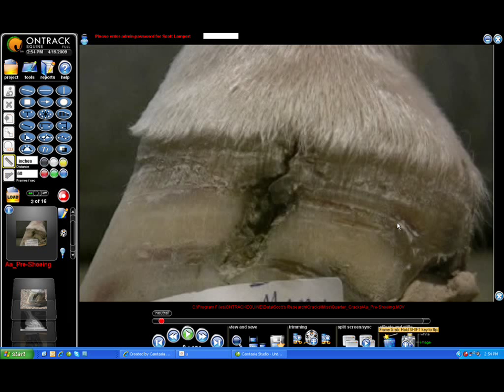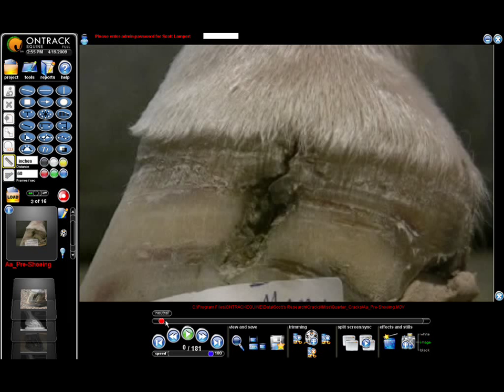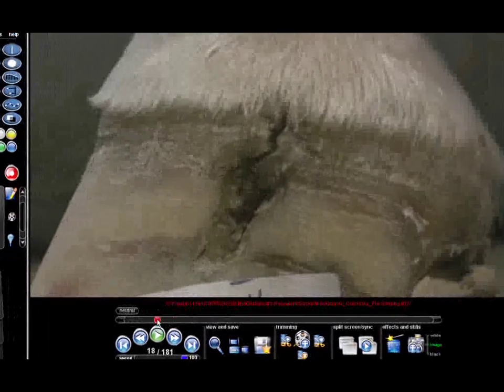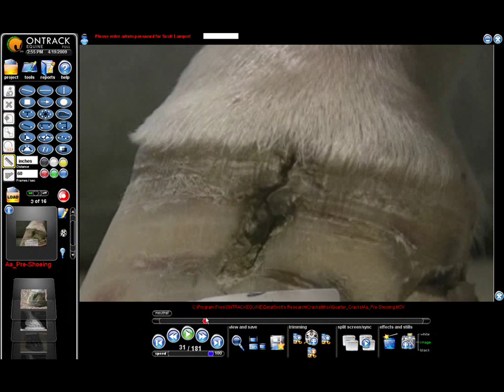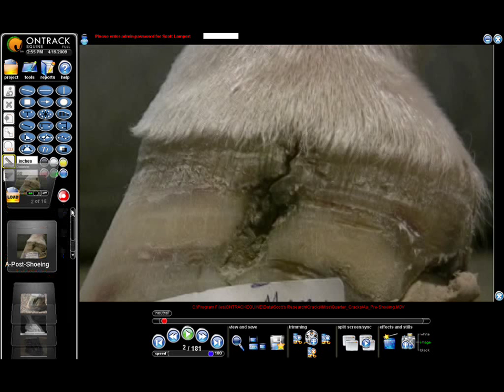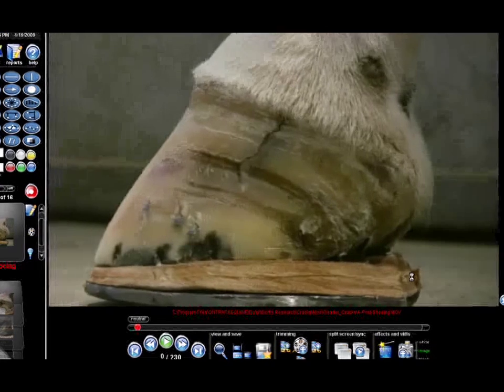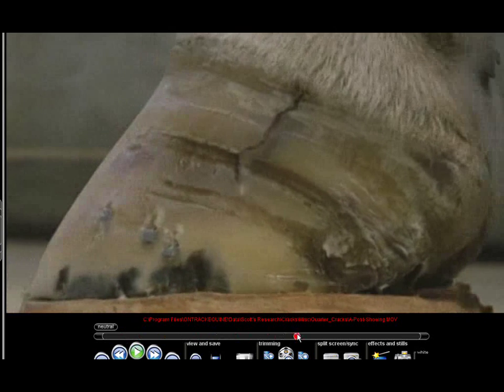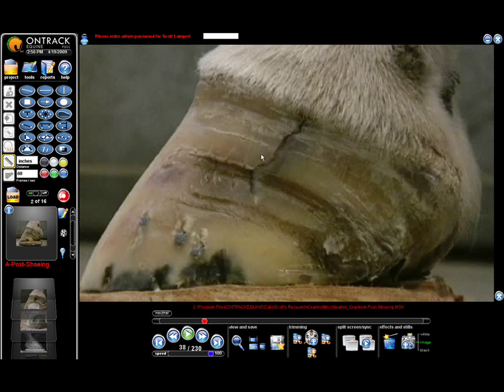QuarterCrack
This is a good example of using ONTRACKEQUINE and a simple video camera to help identify how and when a quarter crack is under stress.  This helps in making shoeing decisions